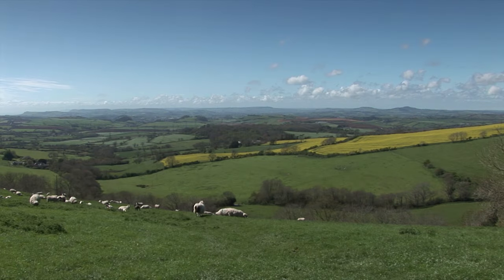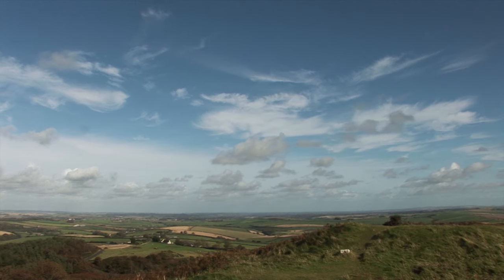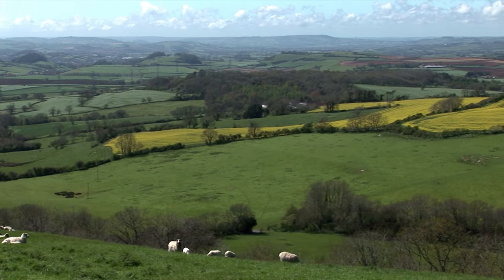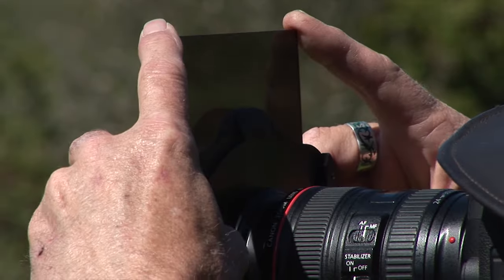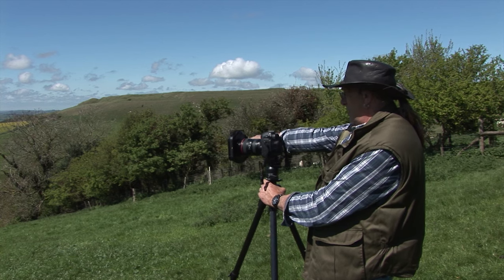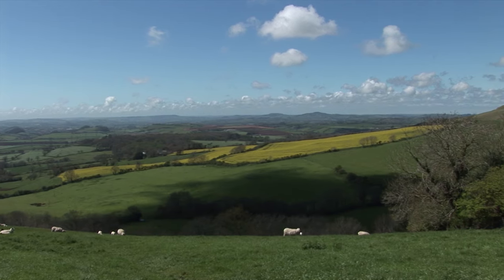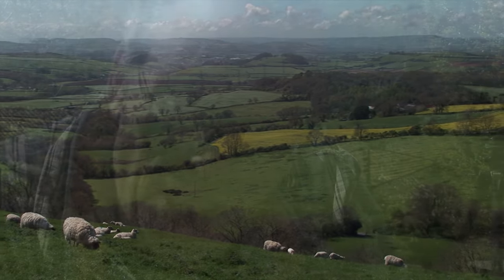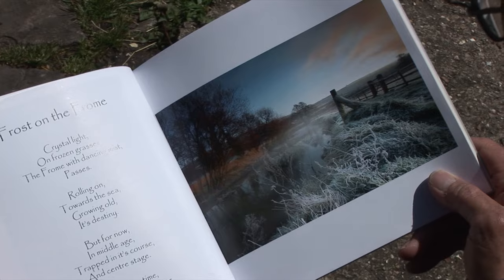Forever Archive: Compton Valence